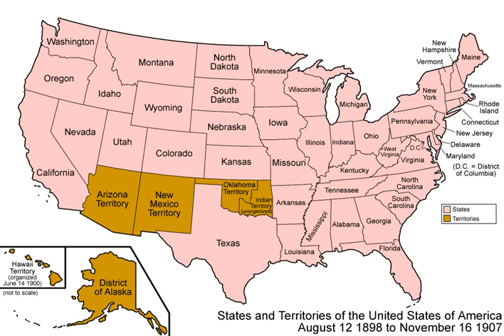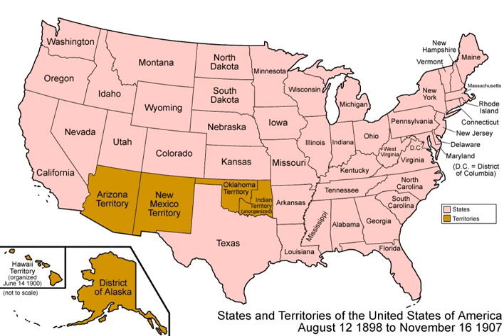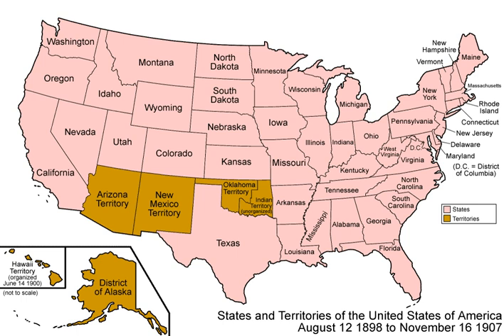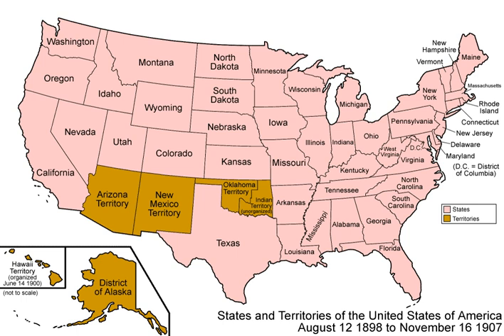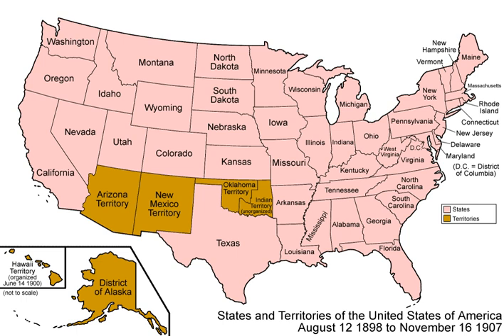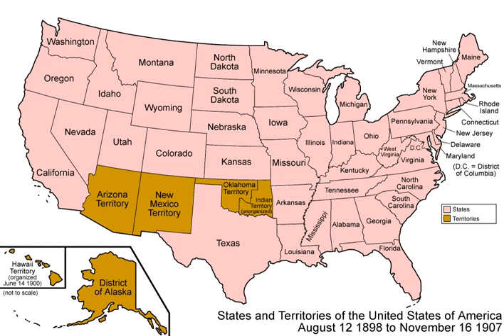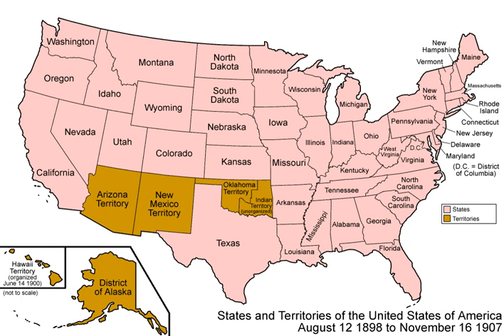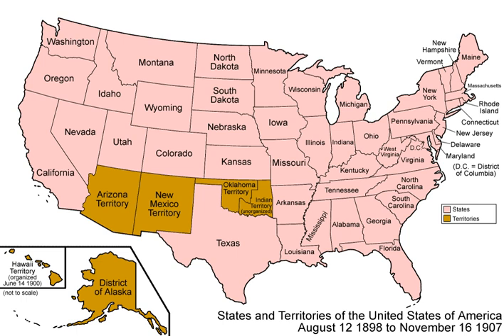History of the United States (1865–1918) | Wikipedia audio article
This is an audio version of the Wikipedia Article:
History of the United States (1865–1918)

- Socrates

SUMMARY
The history of the United States from 1865 until 1918 covers the Reconstruction Era, the Gilded Age, and the Progressive Era, and includes the rise of industrialization and the resulting surge of immigration in the United States. This article focuses on political, economic, and diplomatic history.
This period of rapid economic growth and soaring prosperity in the North and the West (but not in the South) saw the U.S. become the world's dominant economic, industrial, and agricultural power. The average annual income (after inflation) of non-farm workers grew by 75% from 1865 to 1900, and then grew another 33% by 1918.With a decisive victory in 1865 over Southern secessionists in the Civil War, the United States became a united and powerful nation with a strong national government. Reconstruction brought the end of legalized slavery plus citizenship for the former slaves, but their new-found political power was rolled back within a decade, and they became second-class citizens under a "Jim Crow" system of deeply pervasive segregation that would stand for the next 80–90 years. Politically, during the Third Party System and Fourth Party System the nation was mostly dominated by Republicans (except for two Democratic presidents). After 1900 and the assassination of President William McKinley, the Progressive Era brought political, business, and social reforms (e.g., new roles for and government expansion of education, higher status for women, a curtailment of corporate excesses, and modernization of many areas of government and society). The Progressives worked through new middle-class organizations to fight against the corruption and behind-the-scenes power of entrenched, state political party organizations and big-city "machines". They demanded—and won—women's right to vote, and the nationwide prohibition of alcohol 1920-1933.
In an unprecedented wave of European immigration, 27.5 million new arrivals between 1865 and 1918 provided the labor base necessary for the expansion of industry and agriculture, as well as the population base for most of fast-growing urban America.
By the late nineteenth century, the United States had become a leading global industrial power, building on new technologies (such as the telegraph and steel), an expanding railroad network, and abundant natural resources such as coal, timber, oil, and farmland, to usher in the Second Industrial Revolution.
There were also two very important wars. The U.S. easily defeated Spain in 1898, which unexpectedly brought a small empire. Cuba quickly was given independence, as well as the Philippines (in 1946). Puerto Rico (and some smaller islands) became permanent U.S. possessions, as did Alaska (added by purchase in 1867).  The independent Republic of Hawaii voluntarily joined the U.S. as a territory in 1898.
The United States tried and failed to broker a peace settlement for World War I, then entered the war after Germany launched a submarine campaign against U.S. merchant ships that were supplying Germany's enemy countries. The publicly stated goals were to uphold American honor, crush German militarism, and reshape the postwar world. After a slow mobilization, the U.S. helped bring about a decisive Allied Forces victory by supplying badly needed financing, food, and millions of fresh and eager soldiers.